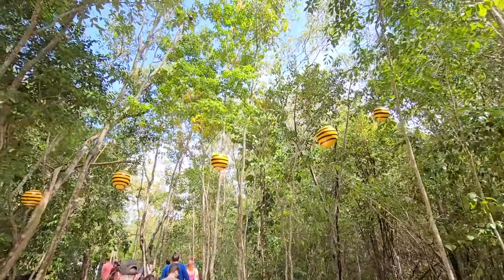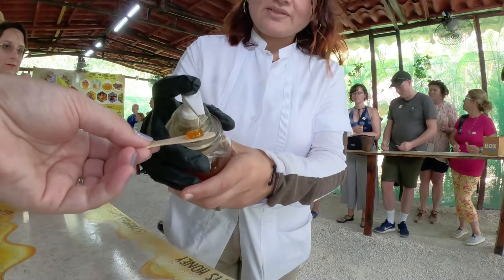COZUMEL MEXICO Highlights Tour | Tequila, Honey & Chocolate Tasting Tour in Cozumel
In this video we went on the Island Discovery & Chocolate Experience tour of Cozumel through Norwegian Cruise Line. We sampled some delicious honey at the Mayan Bee Sanctuary, had a chocolate experience at the Mayan Cacao Company, enjoyed a Tequila tasting and also had some delicious tacos. Plus we had a beautiful ocean view at El Mirador.

Check out the full experience here and what we thought of the tour.

0:00 - Intro
1:00 - Arriving in port of Cozumel
1:15 - Port of Cozumel
2:05 - Mayan Bee Sanctuary
3:54 - El Mirador
5:09 - Mayan Cacao Company
7:07 - Tequila Tasting
7:39 - Taco Lunch
8:21 - Back to Port
8:44 - Overall Thoughts
9:08 - Closing

Check out my travel blog where I share even more tips and resources for travel!

Check out some of my other Norwegian Cruise Videos!

Island Discovery & Chocolate Experience
Learn how several characteristic Mexican products are made and enjoy tastings that showcase their unique flavors. At the Mayan Cacao Company, you will learn how the ancient Mayas produced chocolate from cacao beans and drank it for ceremonial and medicinal purposes. Following a tasting of chocolate, you will join a tequila seminar and discover how this iconic premium spirit is produced from the blue agave plant. A sampling will solidify why tequila is so revered in Mexico. Yet another tasting awaits you at the Mayan Bee Sanctuary, whose honey bears a more floral fragrance and citrusy taste than other honeys. You will also learn how the ancient Mayas cultivated stingless Melipona bees, the same species used to produce the honey at the sanctuary. For the ultimate coastal view of the area, you will pause at El Mirador lookout to watch the crashing surf, which has slowly carved arches in the limestone.

HIGHLIGHTS

Become familiar with how the ancient Mayas produced chocolate from cacao beans.
Learn about tequila production at a seminar and enjoy a sampling of the spirit.
Taste honey produced by a species of stingless bees that the ancient Mayas held sacred.
See iconic El Mirador, where the surf has carved dramatic arches in the limestone.